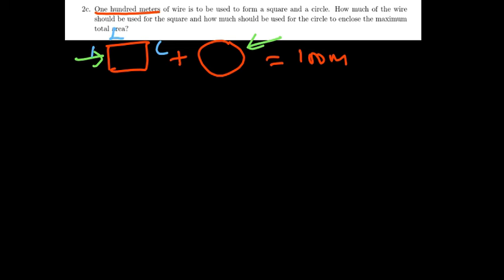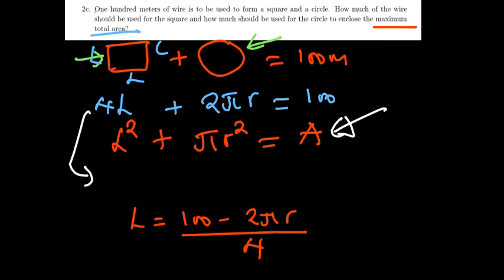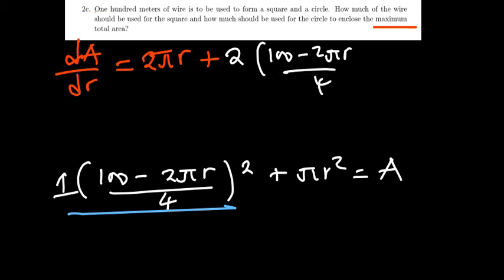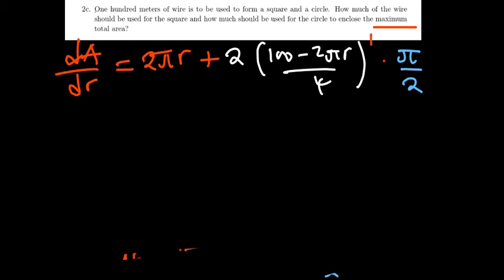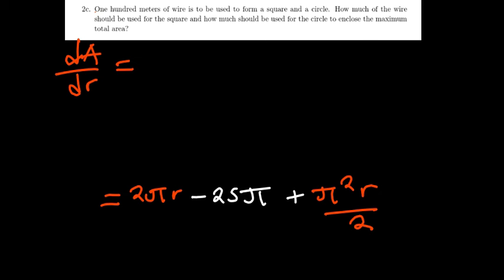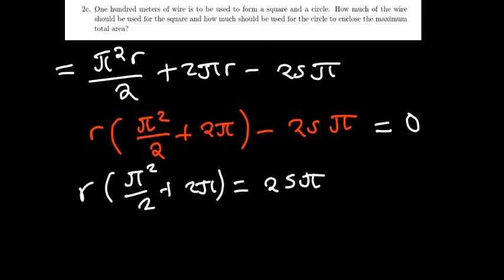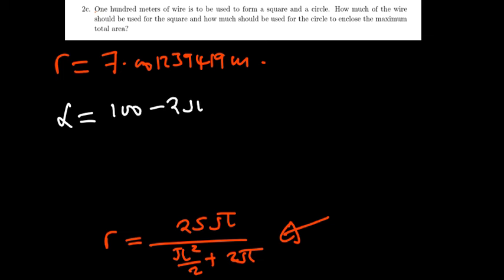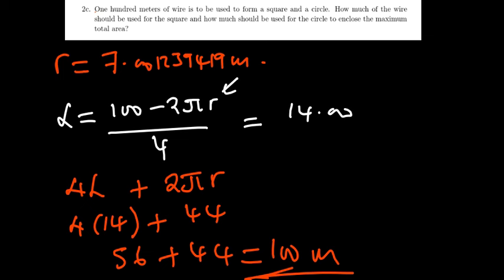100m of wire is used to form a square & circle. How do you divide to enclose the maximum total area?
100m of wire is to be used to form a square and a circle. How much of the wire
should be used for the square and how much should be used for the circle to enclose the maximum total area?